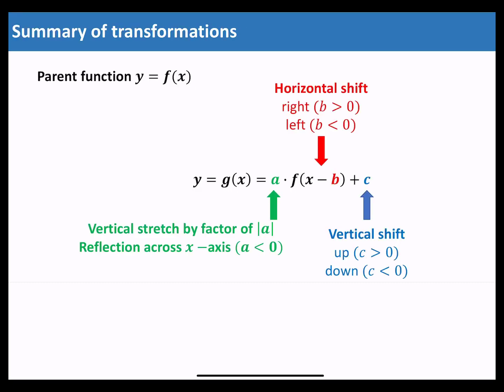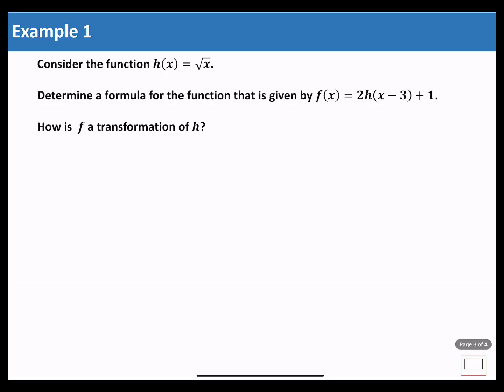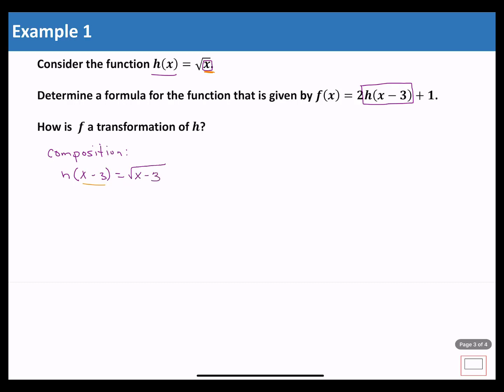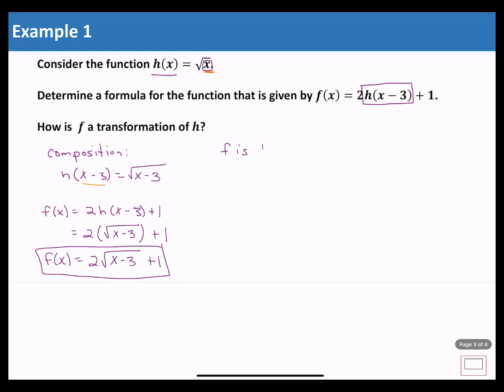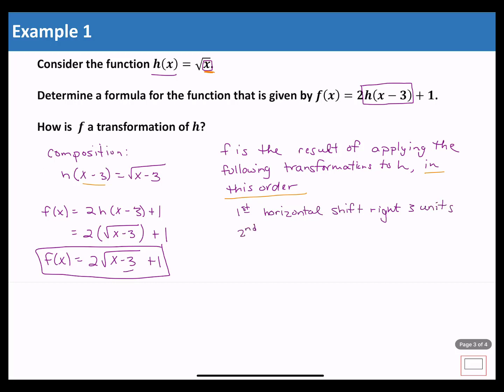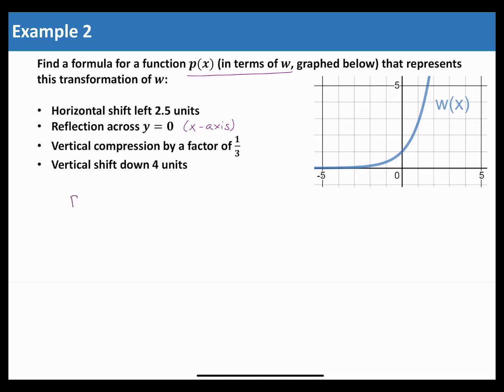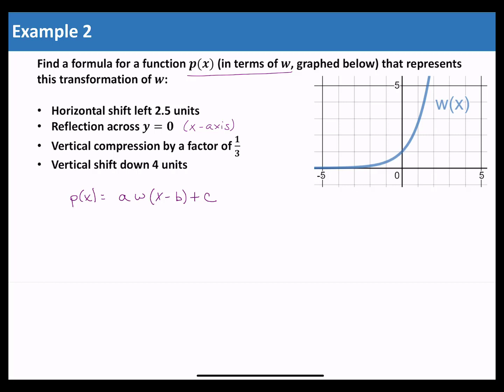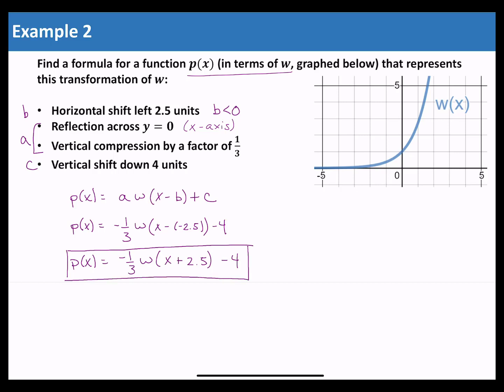Screencast 1.8.4 Writing Formulas for transformations